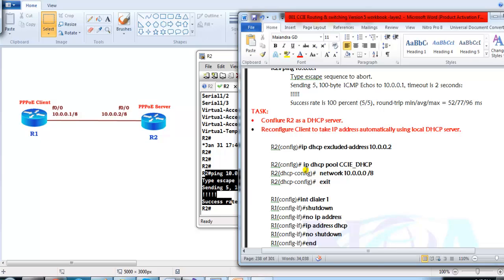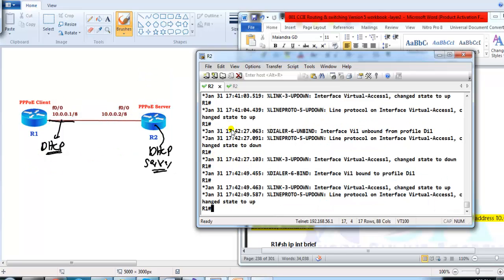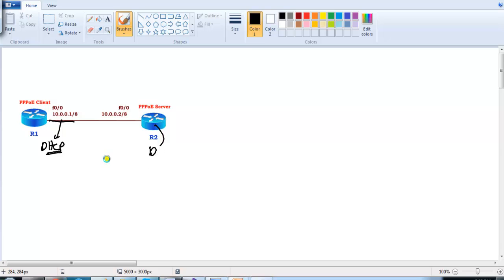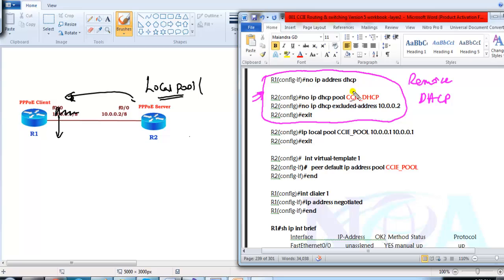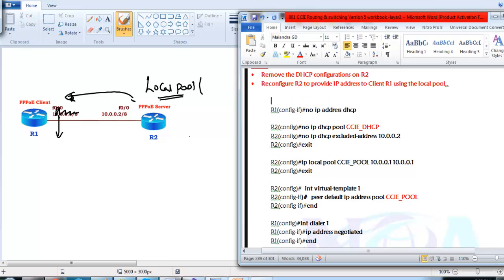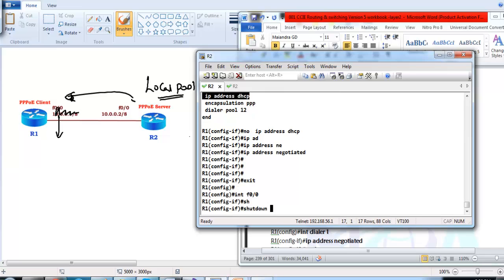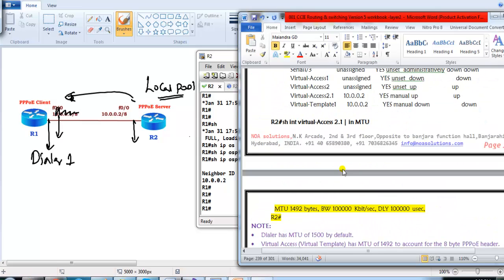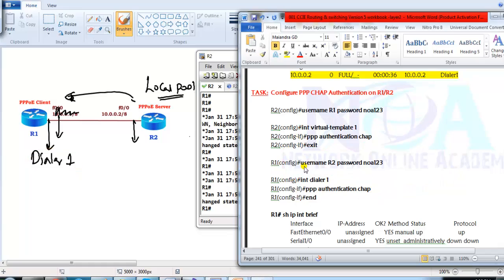CCIE Routing & Switching version 5: PPPoE -advance DHCP configuration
PPP negotiation involves several steps such as Link Control Protocol (LCP) negotiation, Authentication, and Network Control Protocol (NCP) negotiation. If the two sides cannot agree on the correct parameters, then the connection is terminated.